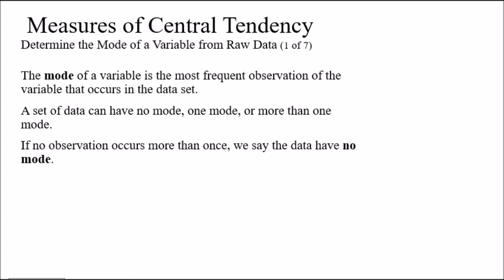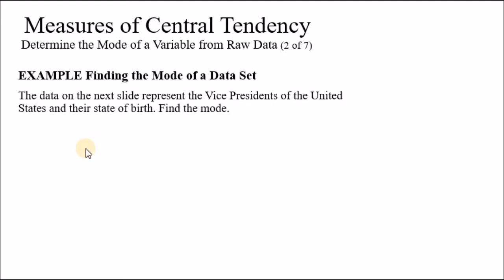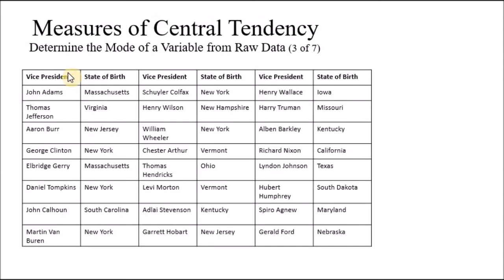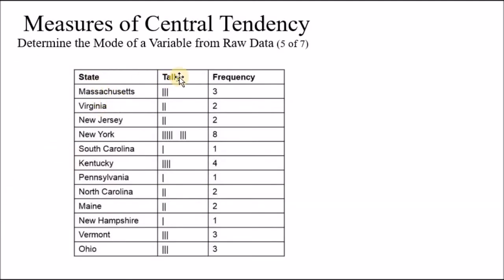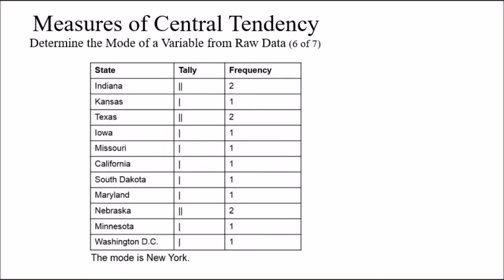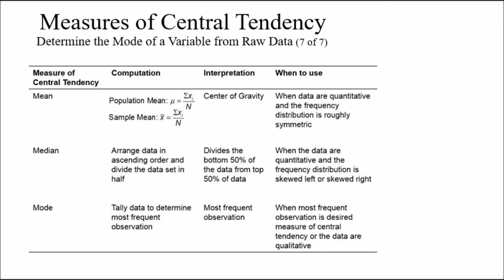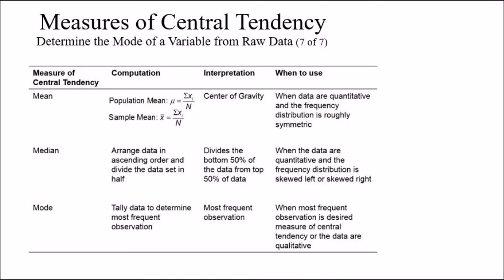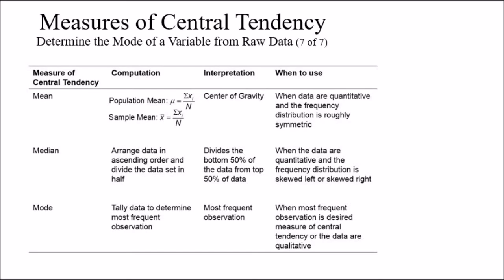Numerical Summaries The Mode Week 2 Module 4